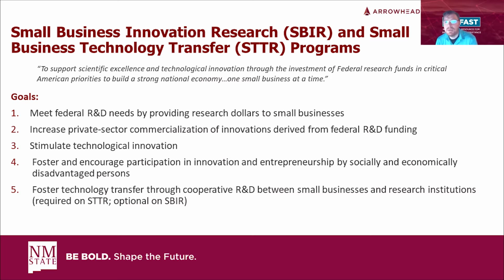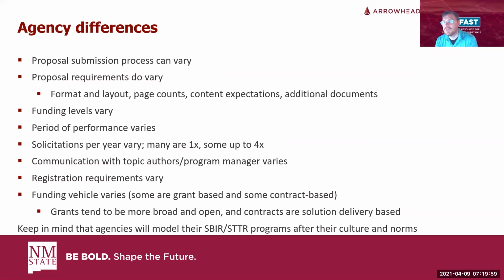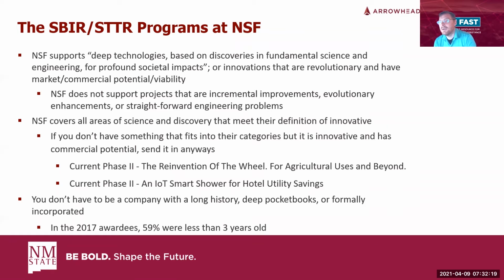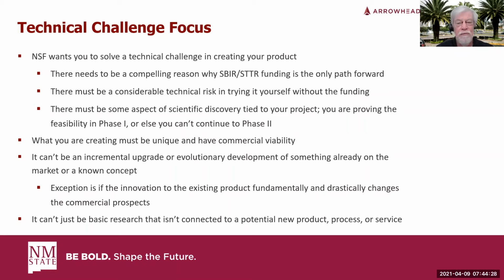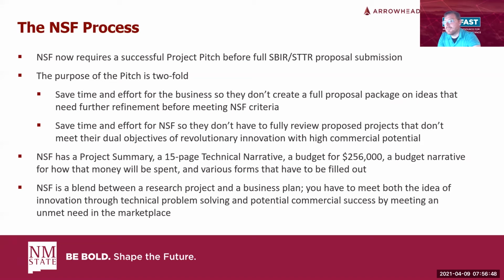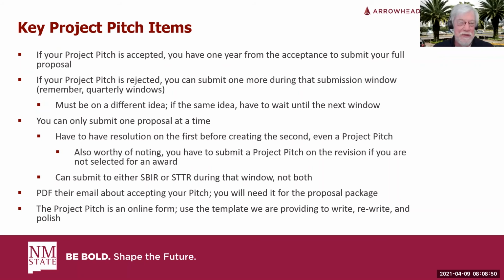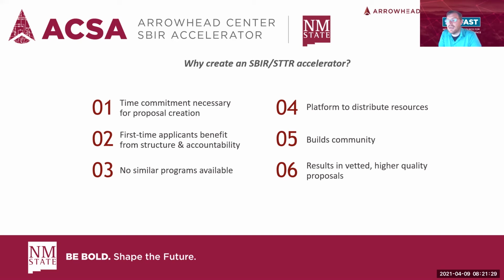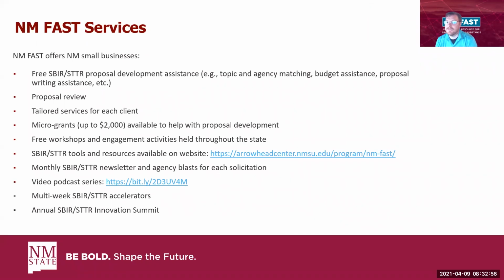NSF ACSA Workshop - April 8th, 2021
This is a re-recording of the NM FAST, NSF ACSA introduction workshop, from April 8th of 2021.